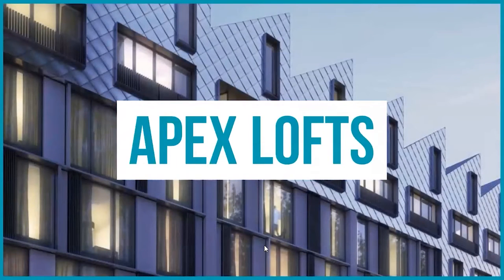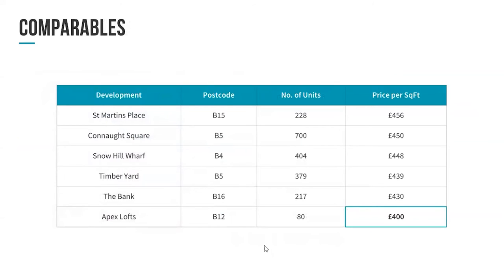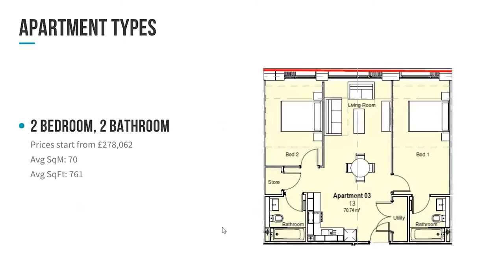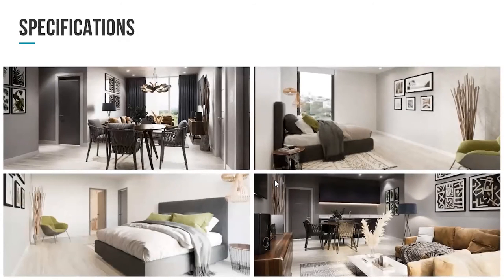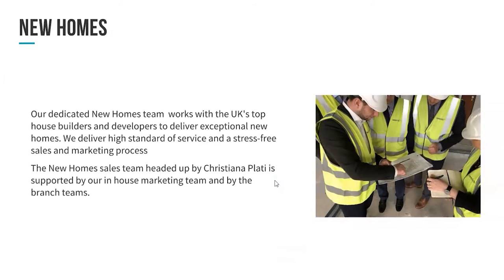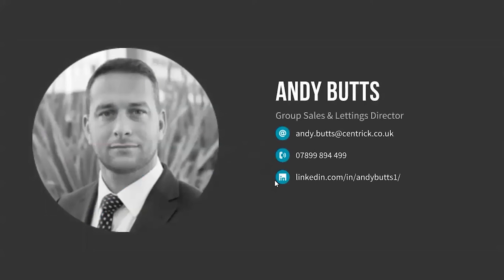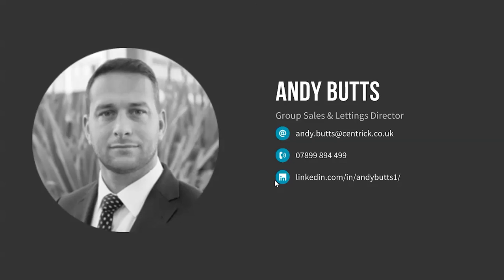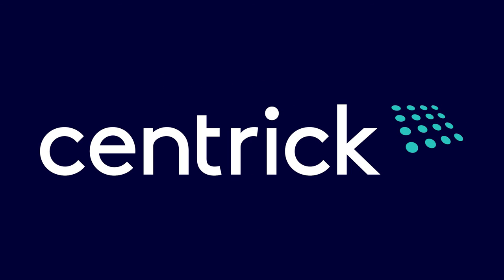Apex Lofts Webinar - 14/05/2020